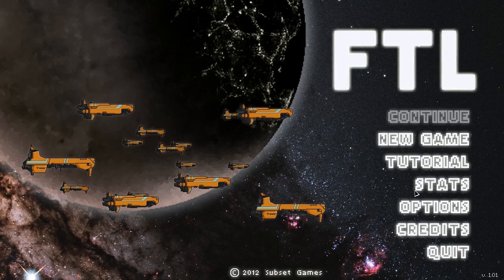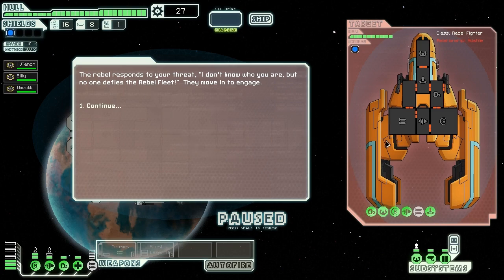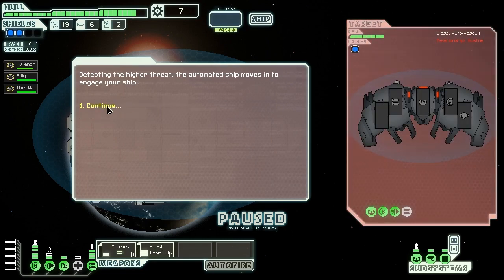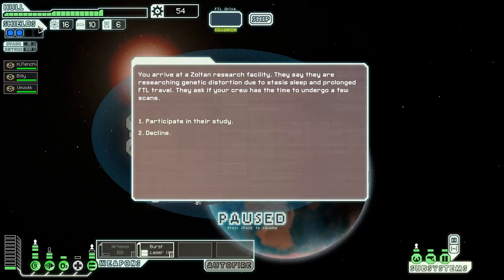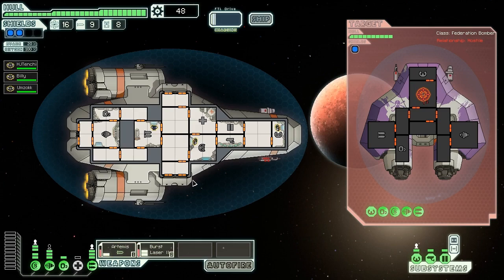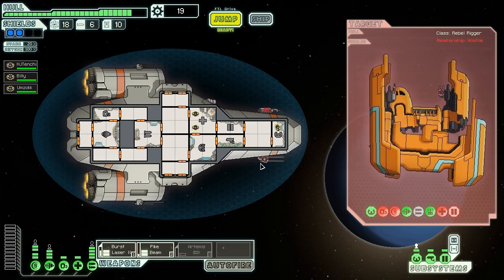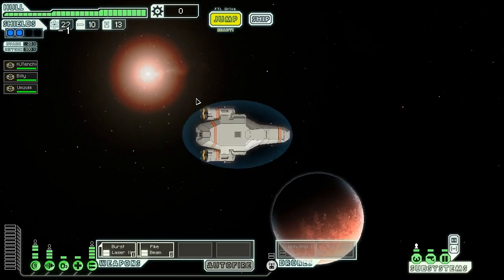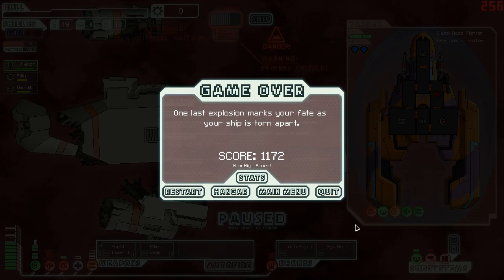Let's Play FTL: Faster Than Light 1a: USS Sub Love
Space! The final frontier where you have to listen to my voice. Yup, I am even out here floating around in the vacuum of space. Don't ask me how you can hear me. I don't know either. Lol.

if you ever want to chat or ask me a question. :D